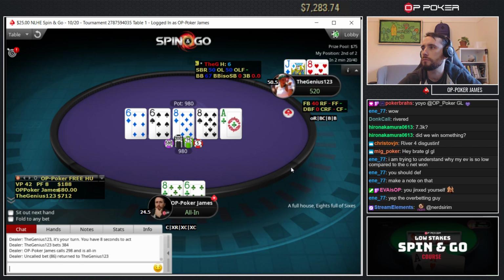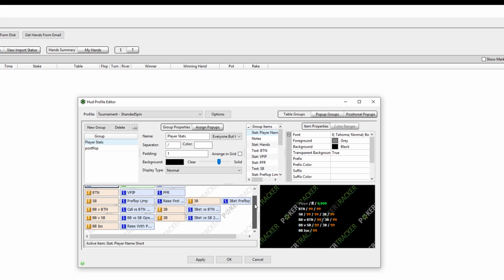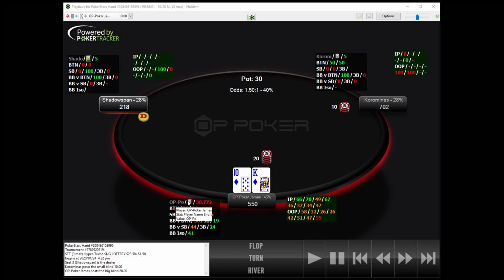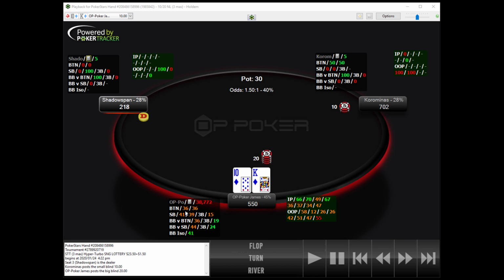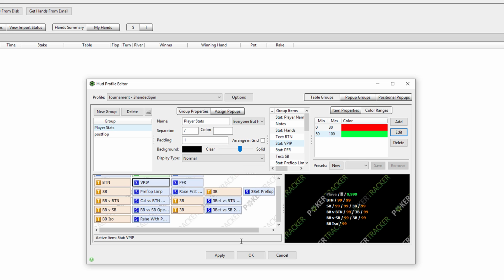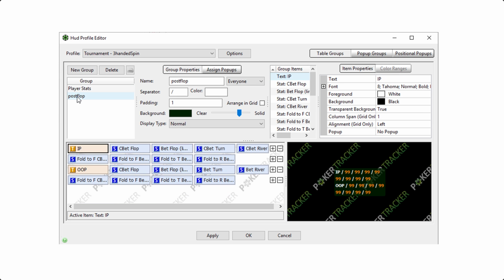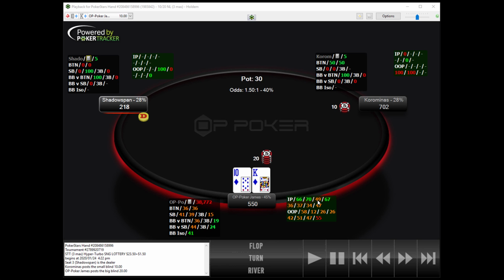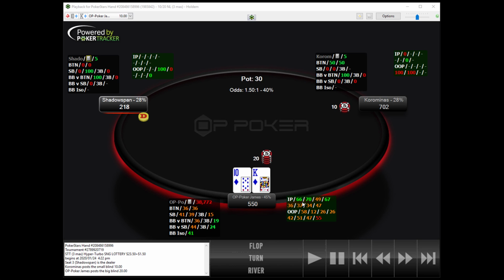FREE SPIN & GO HUD - EXPLAINED! | Basic HUD Guide pt. 2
We are back with another video in our Poker HUD's Explained series! This time James Mackenzie breaks down how our free Spin & Go HUD works, explains the HUD stats and shares how to use the HUD the right way!

To download our free Spin & Go HUD (requires HM2 or PT4) go to our Discord, open the spin-and-go channel and click on pinned messages icon 📌 in the top right corner. You should then be able to scroll down and find the files.

OP Poker is a digital community of first adopters, gamers, streamers, poker players, innovators, developers and anyone else who loves the game of poker. We focus on exciting new formats of poker that blend the worlds of gaming and poker.